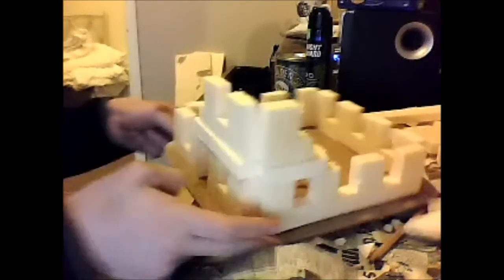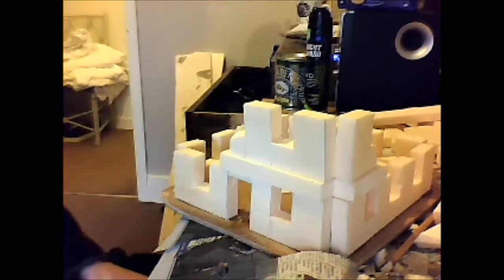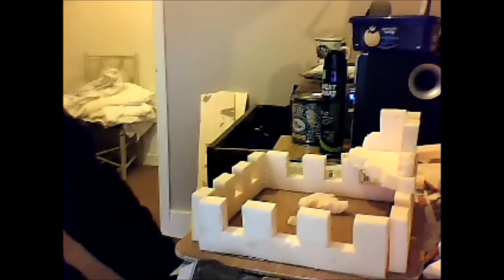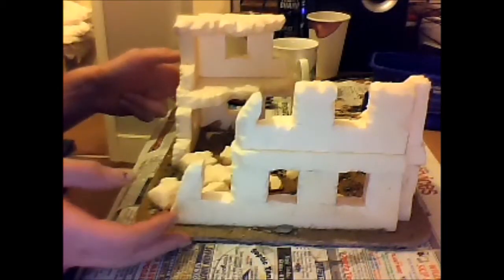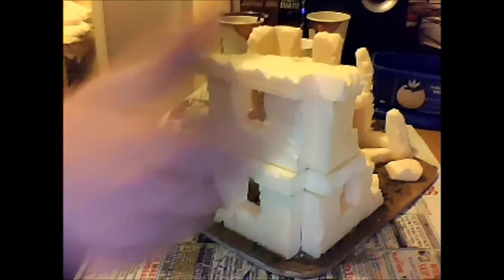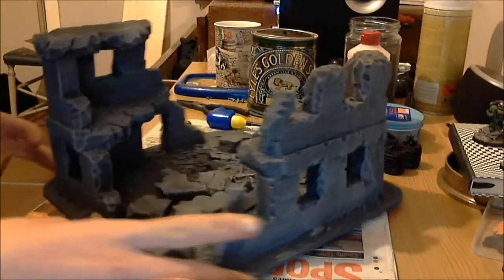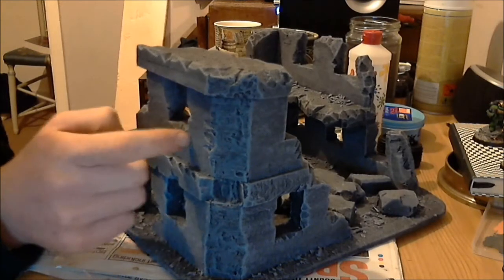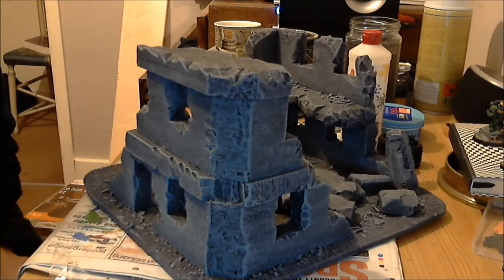Terrainaholic style City Ruins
A city ruin made using Terrainaholic's ridiculously fast ruin building system!